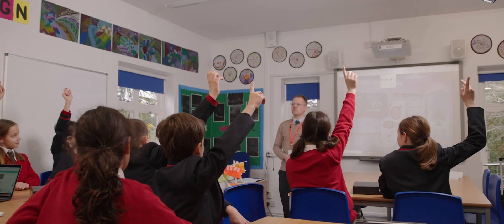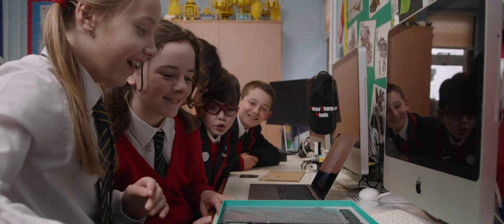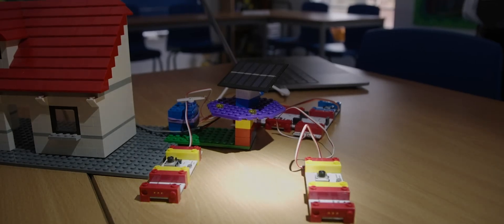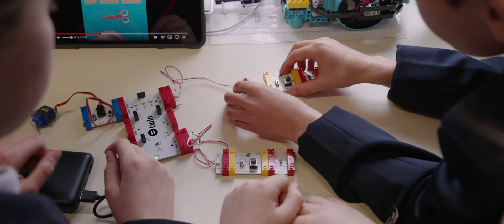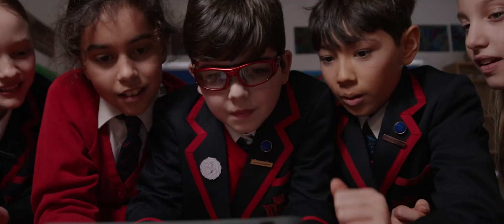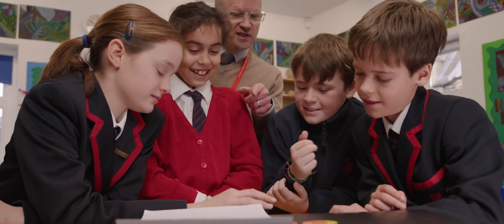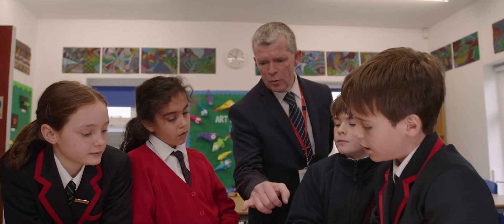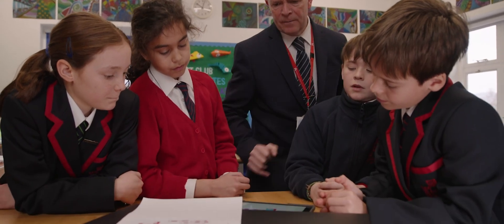🎯 Witness How St Mary’s School Pioneers STEMforSustainability with Twin Science!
👩‍🏫 Are you a school looking to pioneer STEM for Sustainability solutions? We’re proud to announce our competition, the fastest way for schools to try out Twin’s solutions in their classrooms and measure the impact!

🔗 Sign up for the Twin STEM For Sustainability Competition today and be part of the movement

⚡️ St Mary’s School is already pioneering this revolution, and they’re seeing amazing results. Join them and see how easy it is to integrate STEM for Sustainability solutions into your school’s curriculum. With Twin, you can easily monitor student progress and create engaging, custom-built activities for your students.

Don’t let your school miss out on this amazing opportunity.

Twin is Developing STEM Skills For Sustainability. Twin's applications and hands-on kits help children explore SDGs and prototype solutions for sustainability.